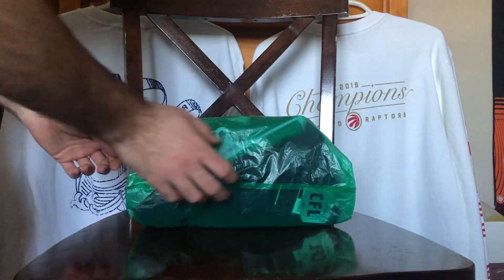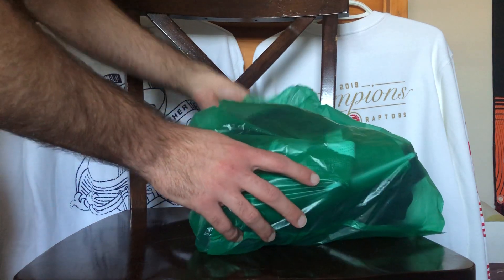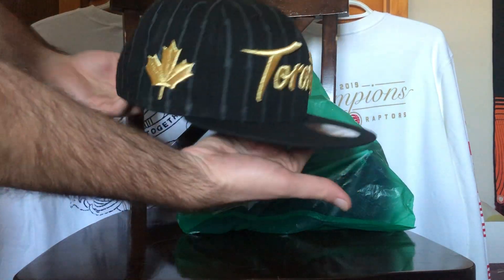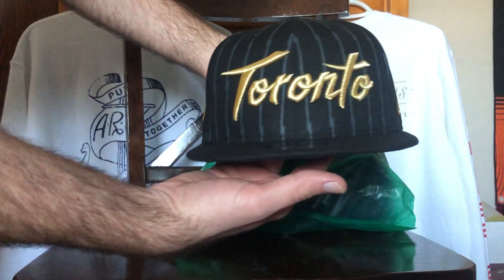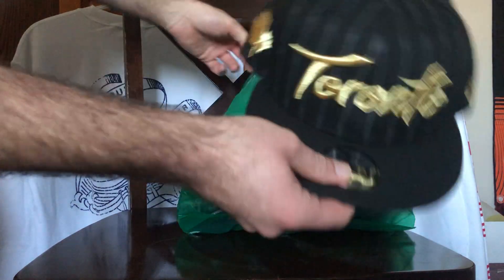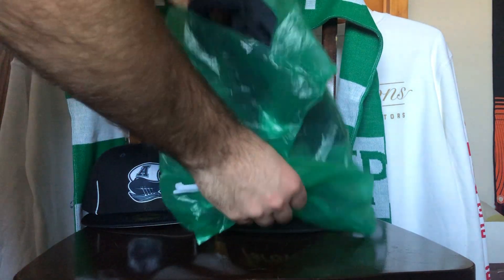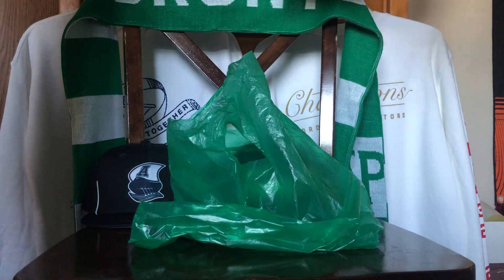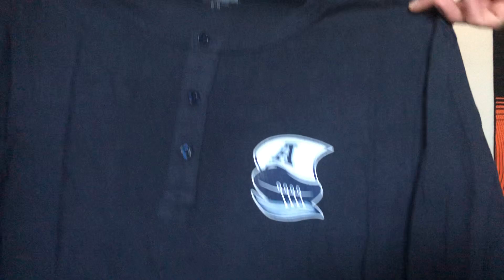Opening up Toronto Argonauts and Toronto Raptors gear from Real Sports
Real Sports Toronto had a sale, and I picked up some merch! Check it out!

First is a black & gold Toronto Raptors hat, followed by a Toronto Argonauts hat! Next we have a Toronto St. Pats scarf, and finishing with a Toronto Argonauts shirt